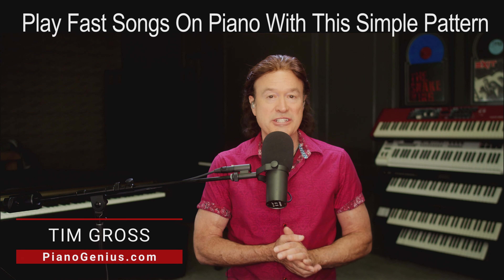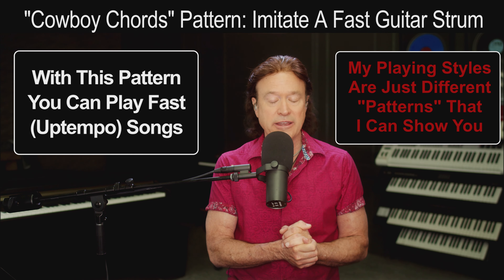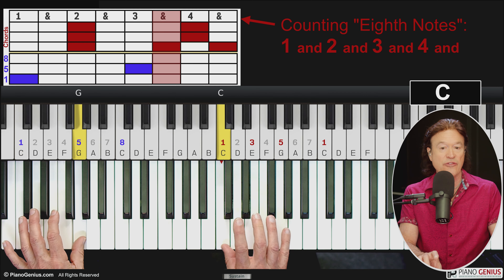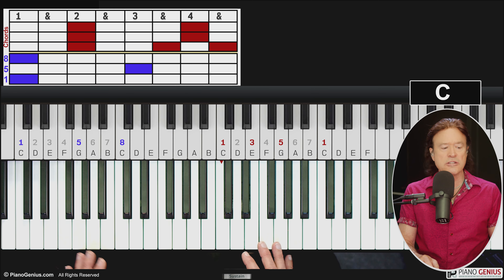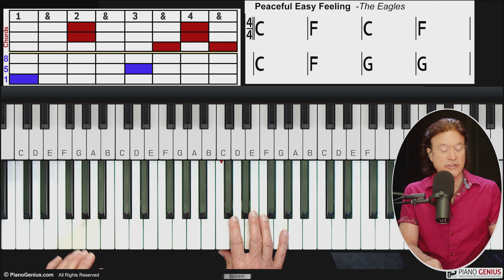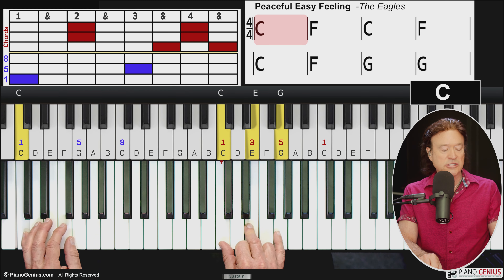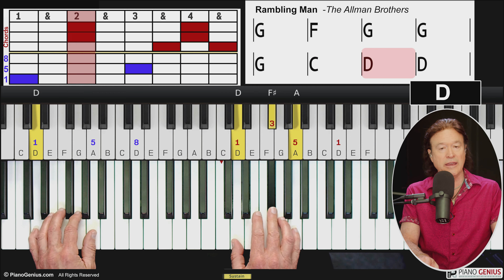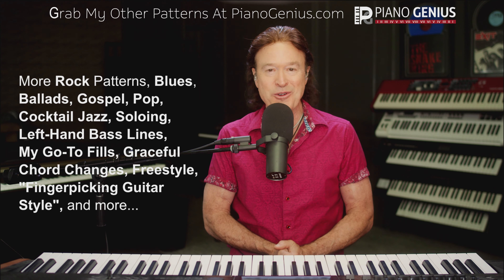Play Fast Songs On Piano Easily With This Simple Pattern (Rock, Country, Folk, Hundreds Of Songs)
It's the piano player's dilemma: How to play a fast-strummed guitar song on piano without sounding hokey or lame?? Here's the solution, an uptempo song pattern I use all the time performing live. Simple to understand, easy to do. Fully explained to add to your musical arsenal. This pattern / playing style will work perfectly for any song played with a fast-strumming guitar. Rock & roll, country, folk, there are hundreds of songs this pattern is perfect for.

Get more of my ready-to-use playing patterns at pianogenius.com, the premiere online piano training site.

0:00 Intro
0:33 Cowboy Chords / Playing Style
1:12 The Boxer (Song Example)
1:46 Piano View: The Move, Simplified
2:05 Alternating Bass Notes (Polka Party)
2:32 The Full Pattern, counting 8th notes
3:35 Pattern Alternate Playing Octaves
4:10 Song Example: Peaceful Easy Feeling (The Eagles)
4:40 Changing Chord Inversions To Simplify Chord Changes
6:40 Playing Bass 5-Note Below The Root Note
7:40 Rambling Man (Song Example)
8:14 Driving My Life Away (Song Example)
8:31 Speeding It Up To Sound More Interesting
8:54 Wrap-Up